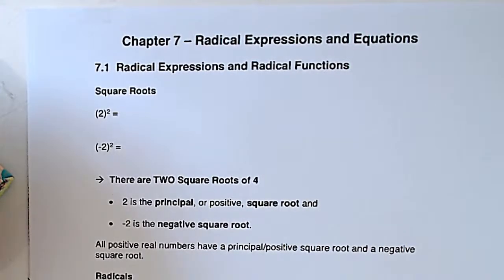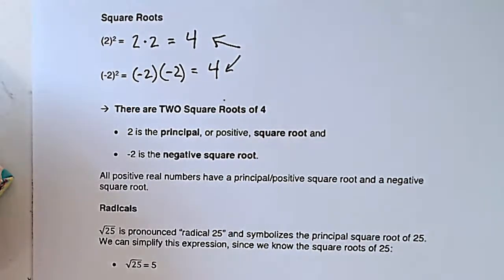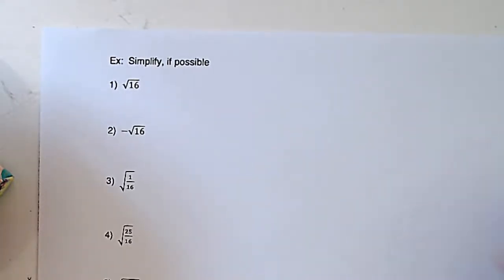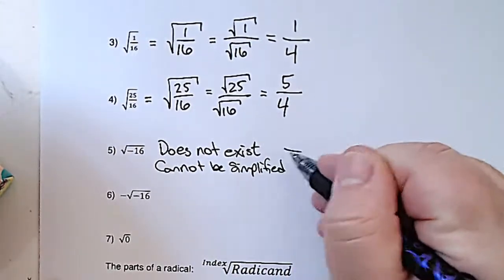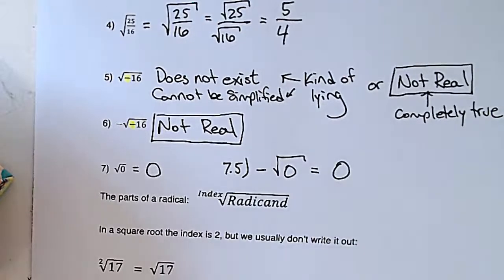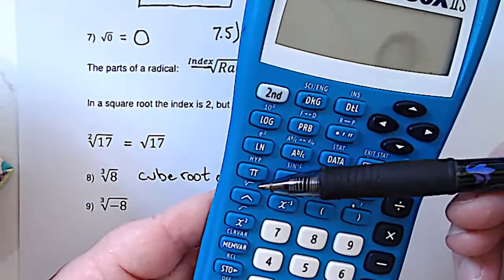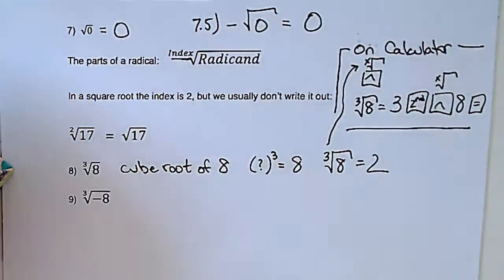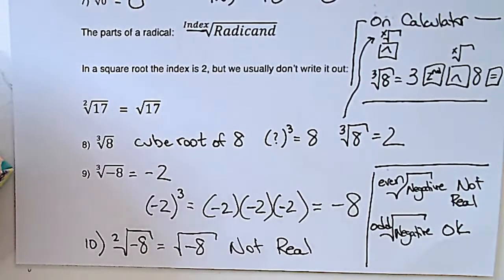Math 60 7.1 Radical Expressions and Functions